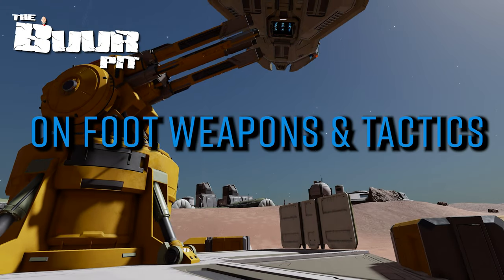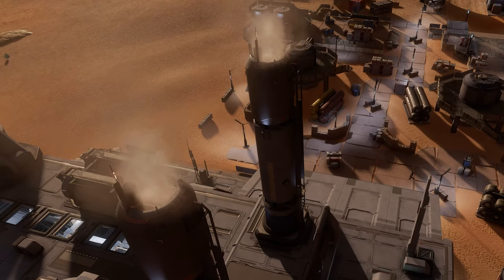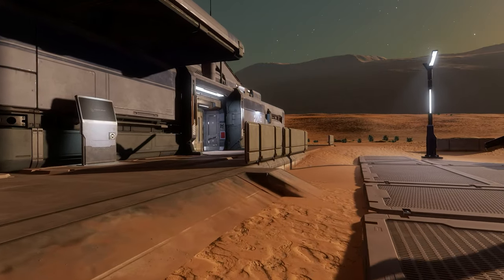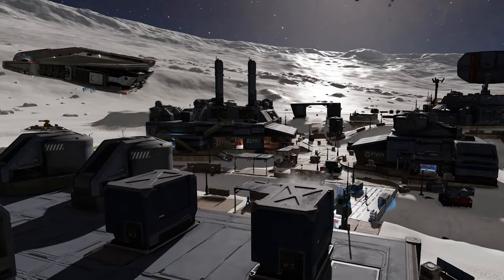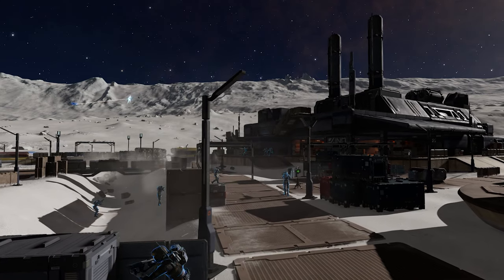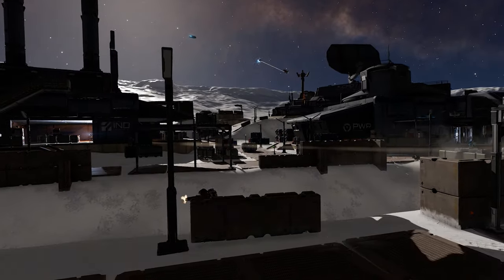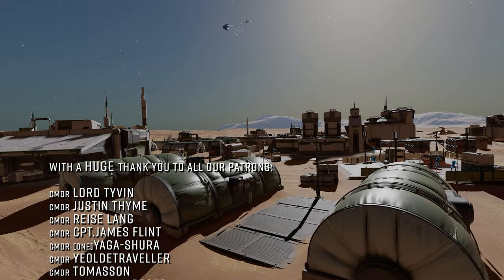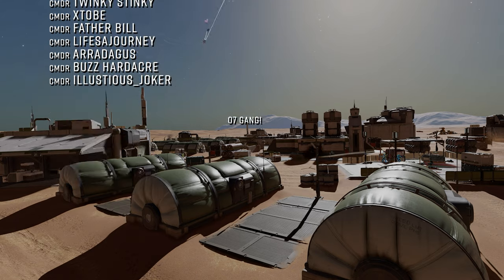Elite Dangerous: Evolution of Combat for On Foot Weapons & Tactics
Elite Dangerous: On Foot Weapons & Tactics : What I Would Like to See

I’m sometimes asked what weapons I would like to see added to the on foot combat arenas of Elite Dangerous Odyssey.  Whilst I have definite opinions on that subject the answer is a lot more complex than a different flavour of gun.

In this video I’ll talk about the current state of on foot combat in elite and how I’d like to see it evolve. o7 CMDRs